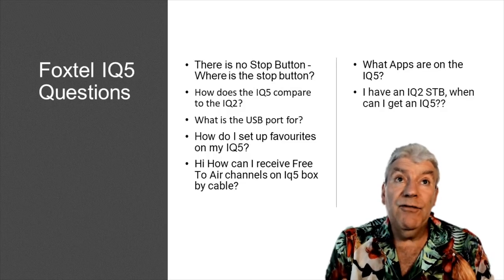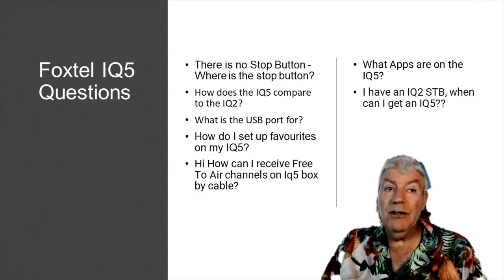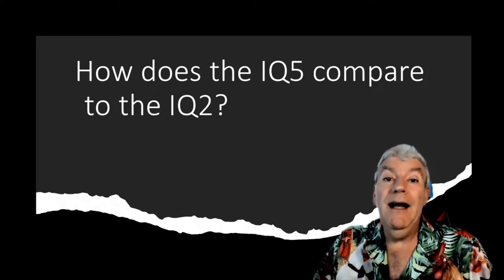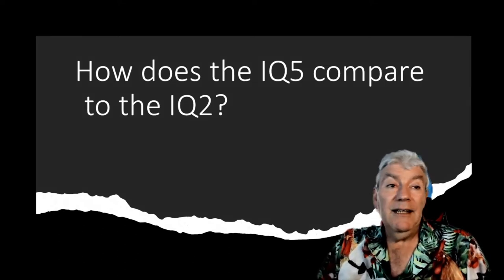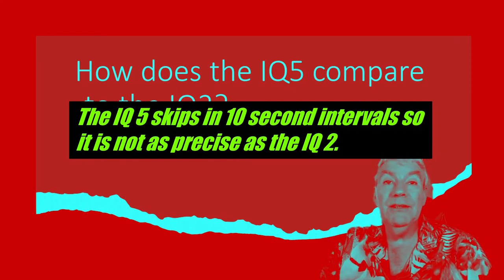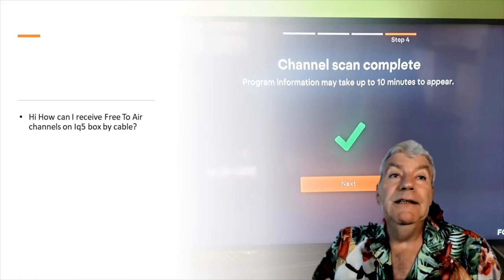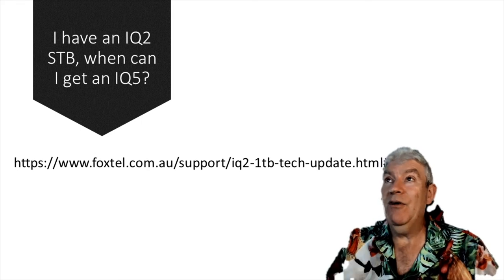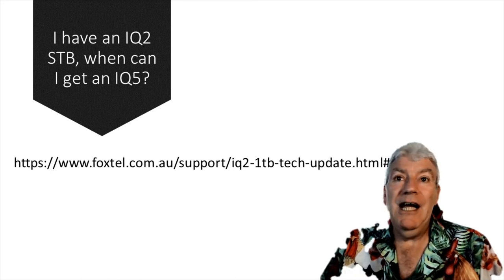Foxtel IQ5 Streaming Box - Your Questions Answered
This video answers some of the questions asked about the Foxtel IQ 5 Streaming Box.
Where is the stop button?
How can I add to my favourites?
What is the USB port for?
When and how can I get Foxtel IQ5?
The video answers some of the questions you may have including what apps are available on the Foxtel IQ5.